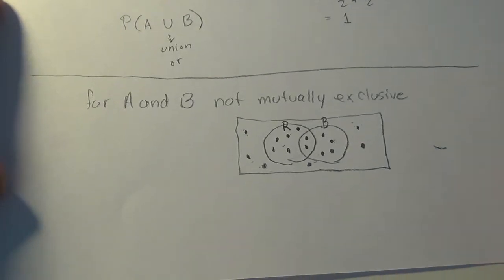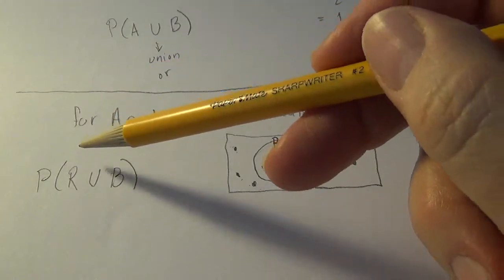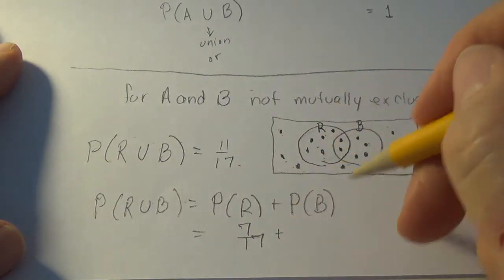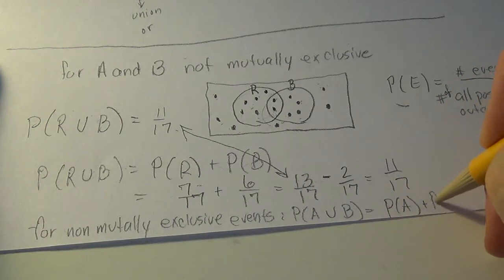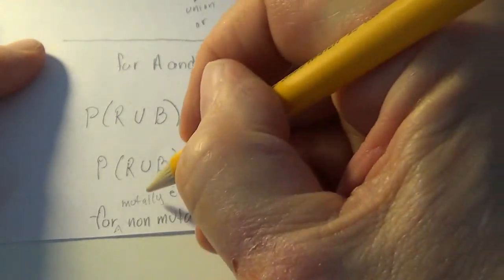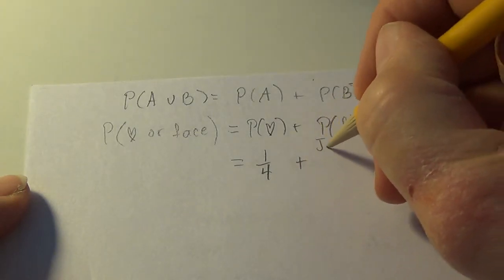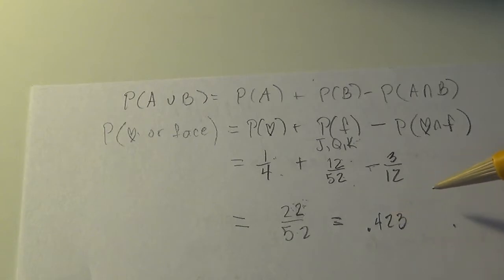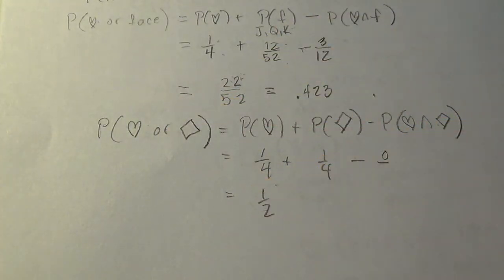PreCalc 4/18/17Probability: Mutually exclusive eventsPart2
PreCalc 4/18/17 Probability: Mutually exclusive events Part 2